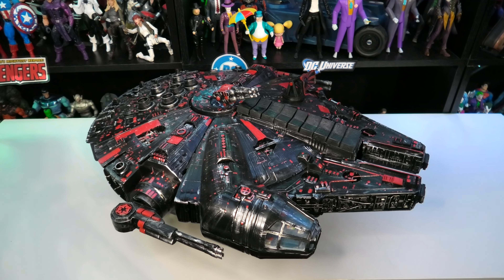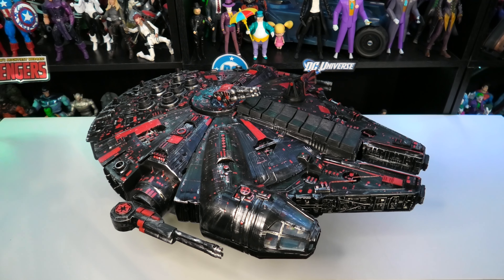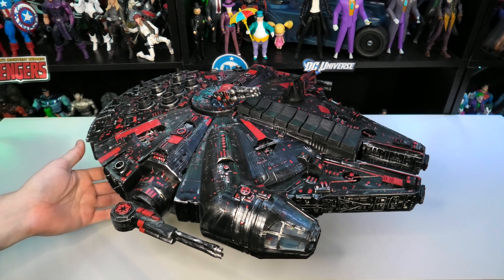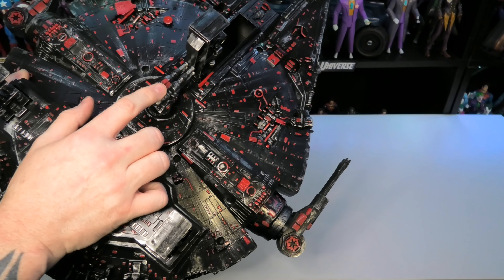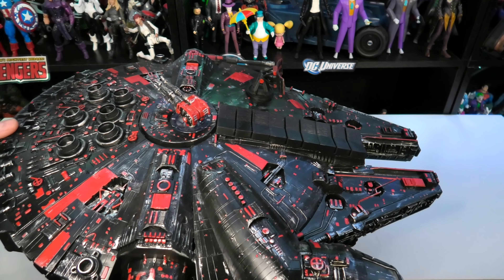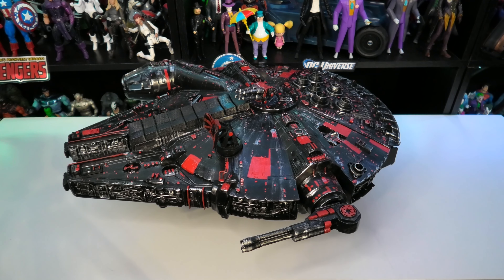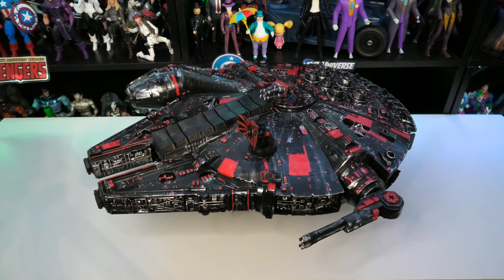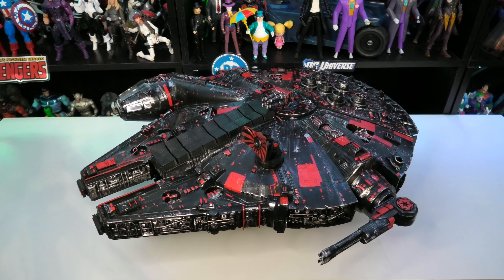NOT Millennium Falcon Custom Star Wars Ship - 1978 Kenner Budget Custom